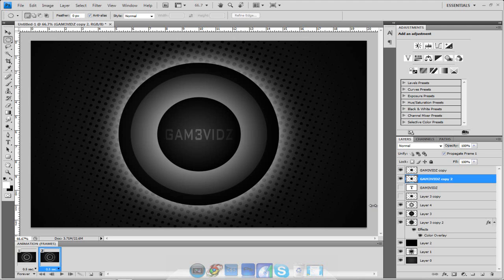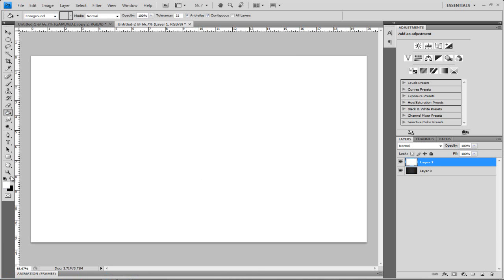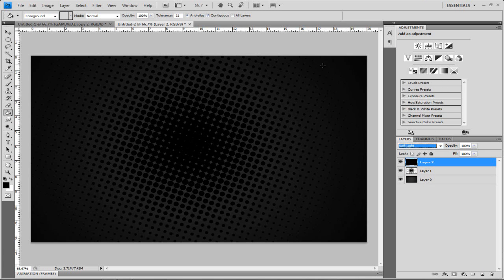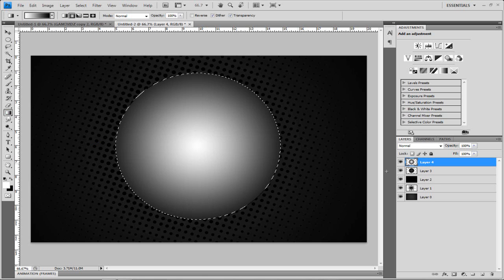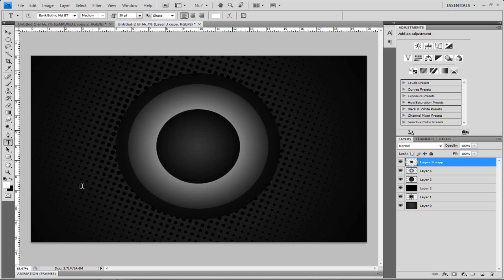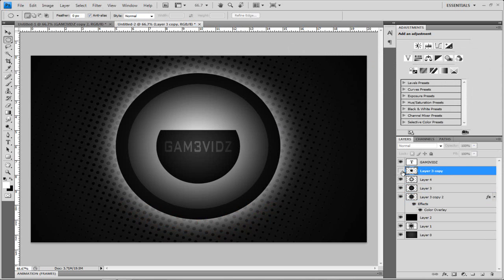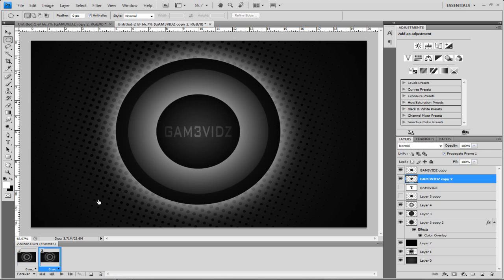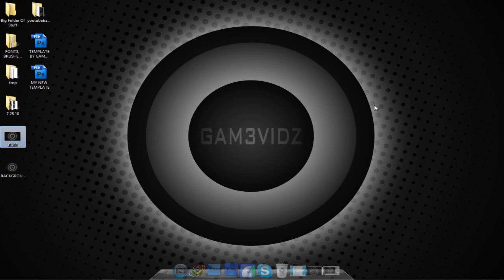How To Make A Bass Background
How To Make A Bass Background and Animated Gif
 - Photoshop Tutorial

Today I show you how to make a Bass Background and
Also an Animated Gif. Enjoy!

TAGS: OMFGitsGAM3VIDZ How To Make A Bass Background and Animated Gif in photoshop tutorial music bass